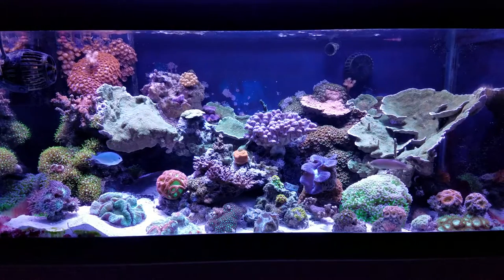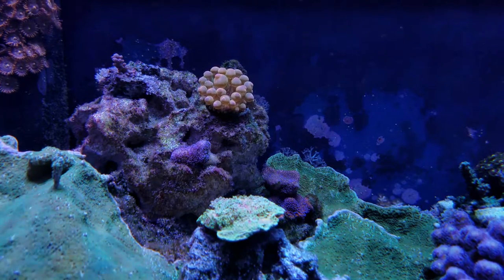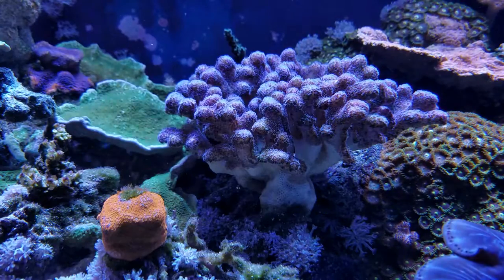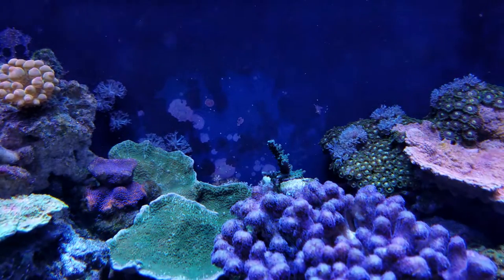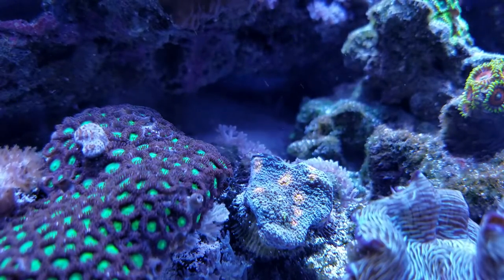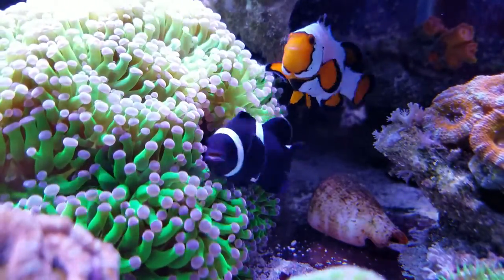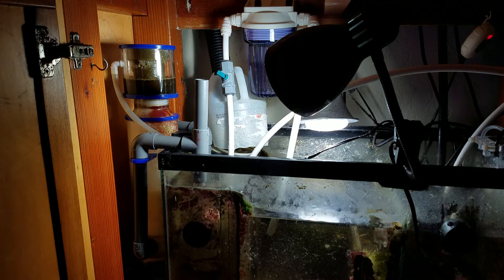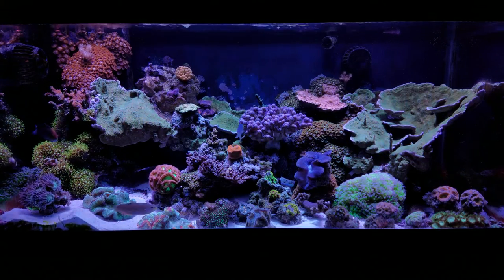2.5 Years - 40 Gallon Reef Tank Update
Equipment:
40 gallon breeder fishtank
Vortech Mp10 ecosmart driver
Jebao RW-4
Eshopps PF-800 overflow box
Eheim 3000 (I think)
Tunze osmolator nano auto top off
Mars Aqua 300W full spectrum LED
Eshopps PSK-100H protein skimmer
BRS GFO reactor
BRS Biopellet reactor
Finnex HMO 150W heater
2 Dosing pumps for ESV-BIonic 2-Part, Calcium, Alkalinity